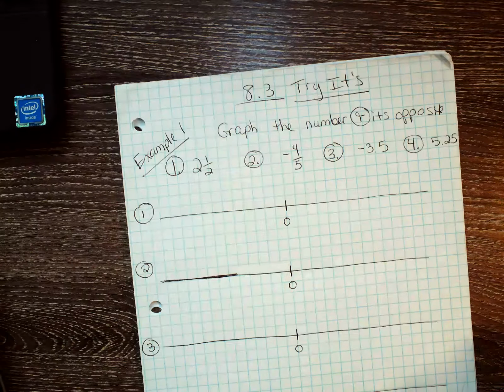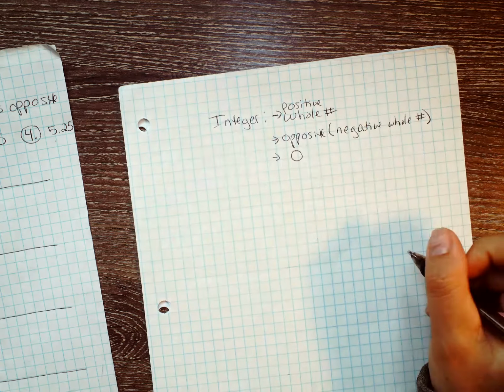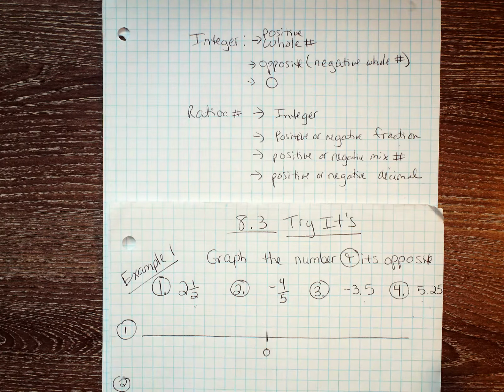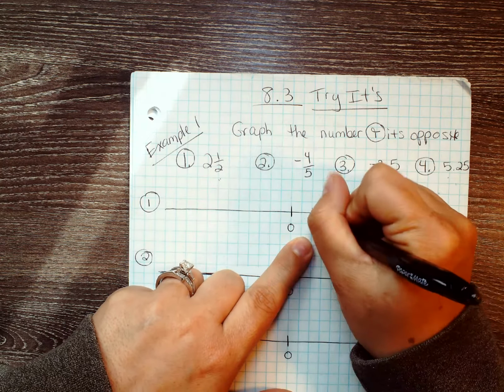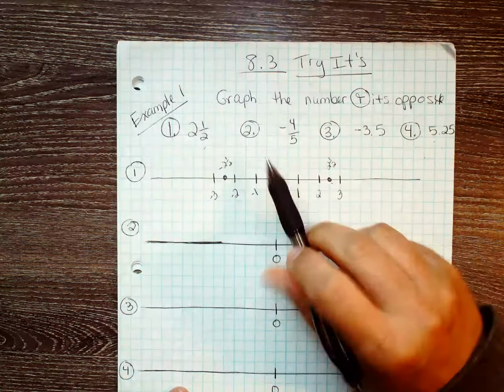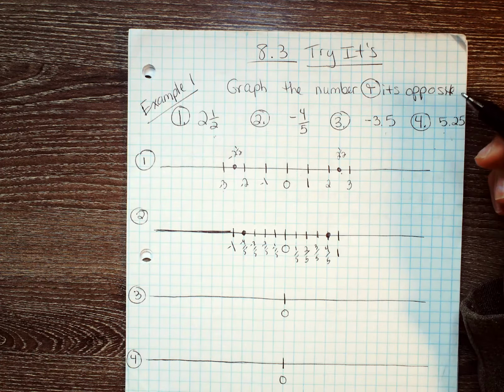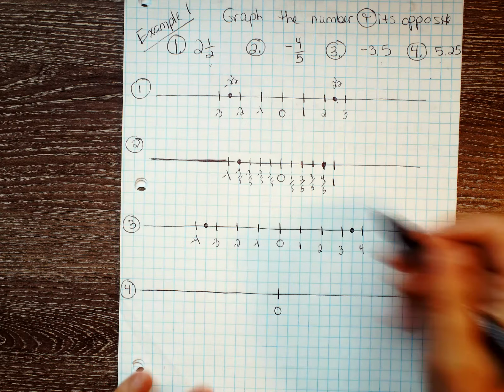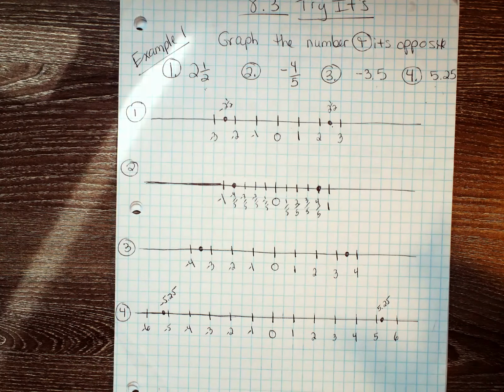VHI Lesson 8.3 Example 1